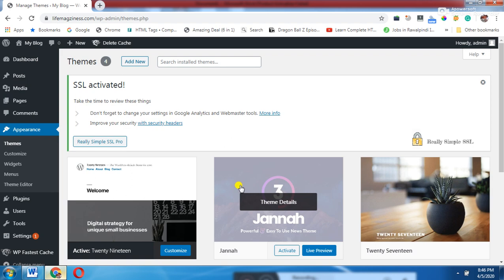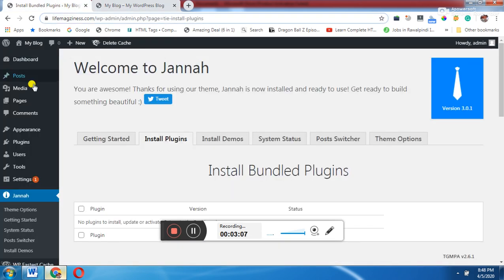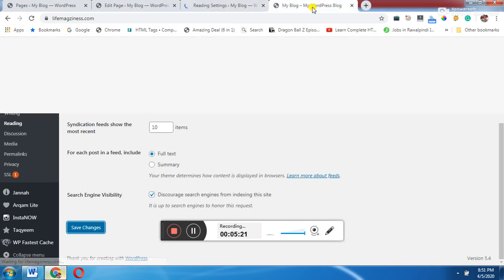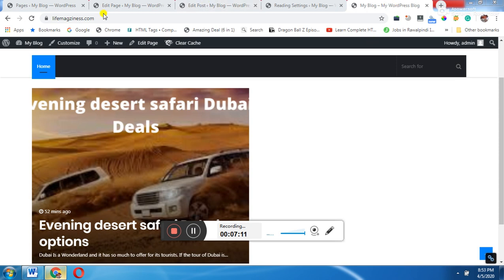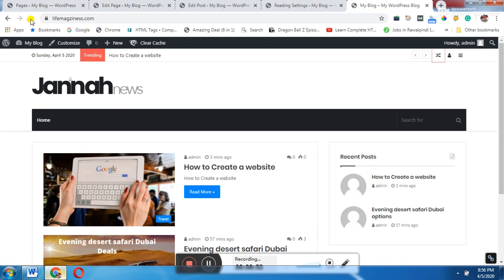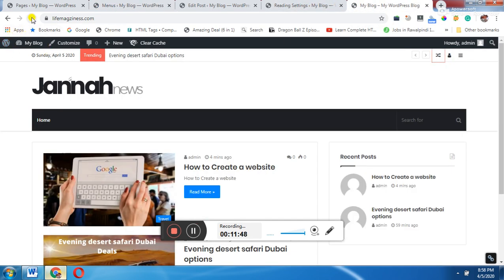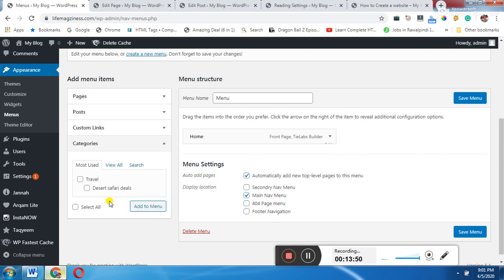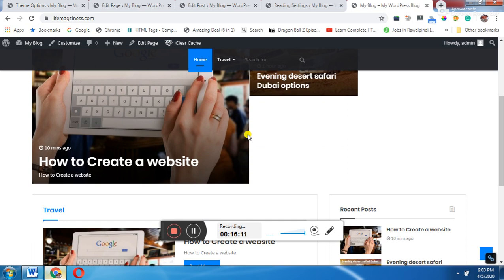How to Make a Website in 15 mins | Simple & Easy | Must Watch | Brian Dean [Best Seo Tips]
Today I teach you how to make a website in 15 mins very simple & easy way to create a website using Jannah theme
if you need Jannah theme you can content me I sell that theme very low rate